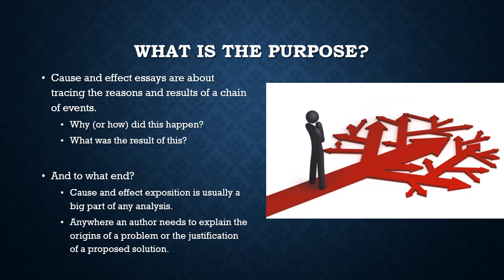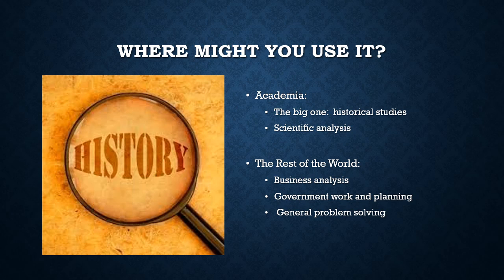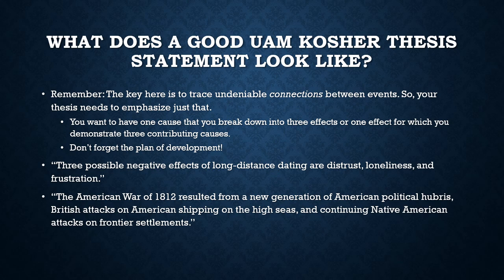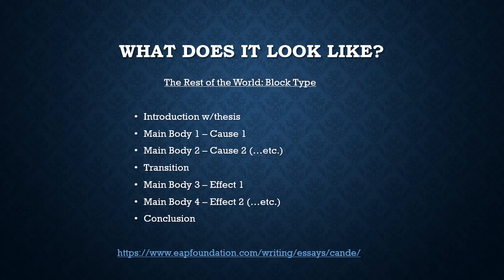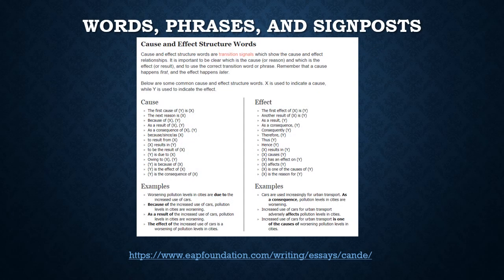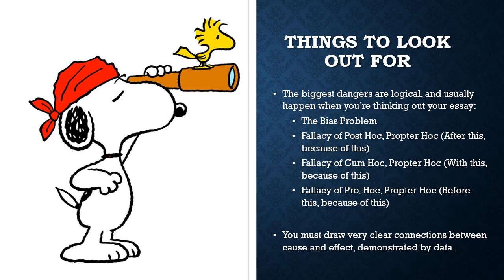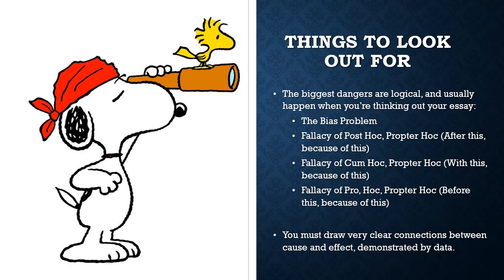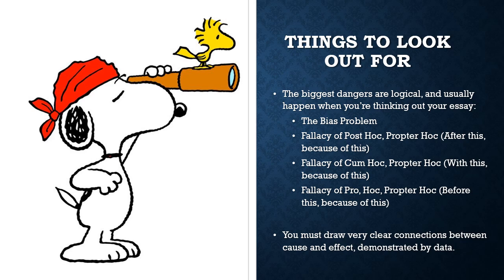Overview: Cause and Effect Essays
An overview of cause and effect essay writing for my classes at the UAM faculty of English in Poznań, Poland. While aimed at UAM's exam expectations, it covers general expectations of the type.